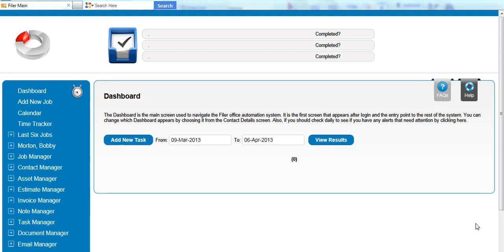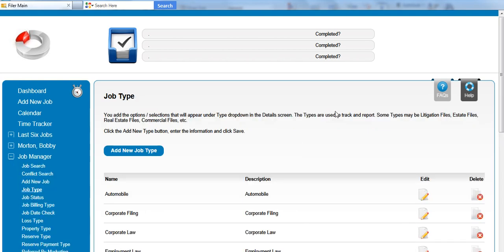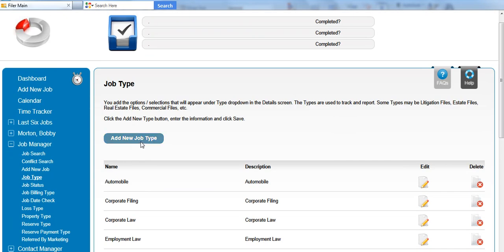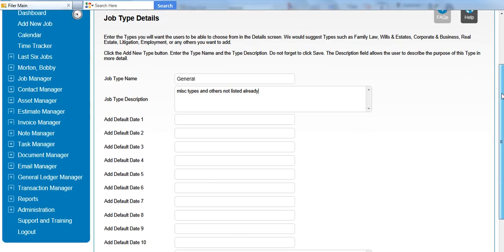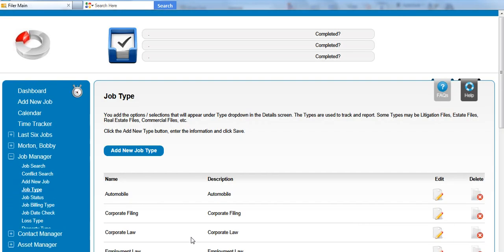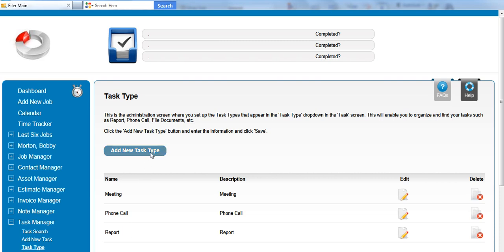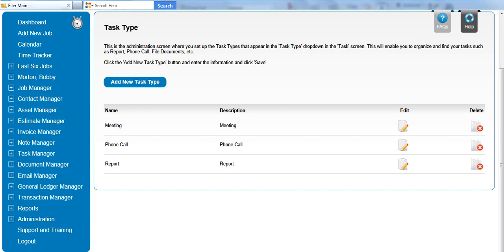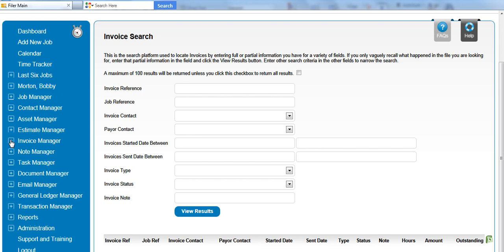Training adding TYPES for notes, invoices etc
users of FILER software are shown how to add and name NEW TYPES of documents, jobs etc to customize their own software job management system